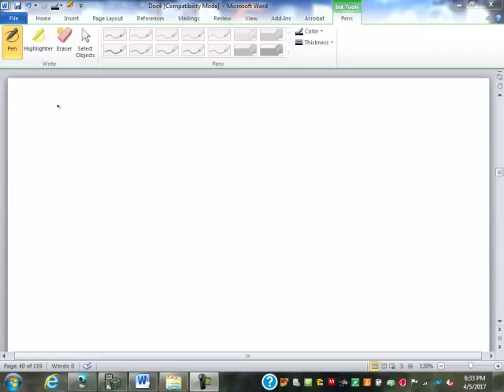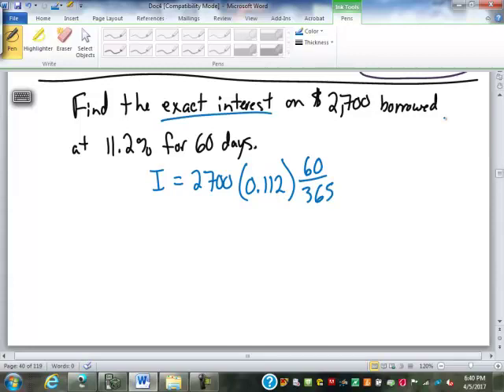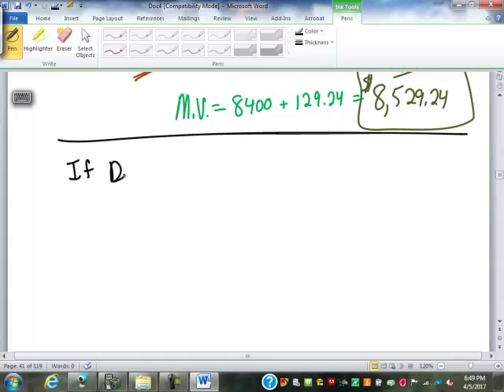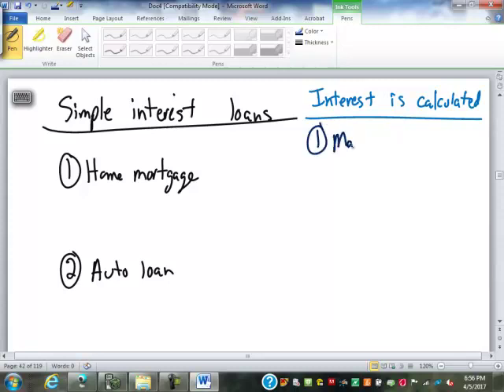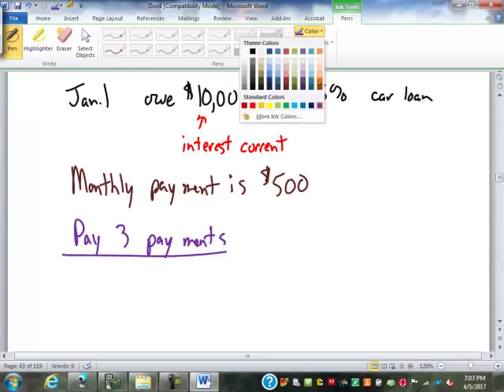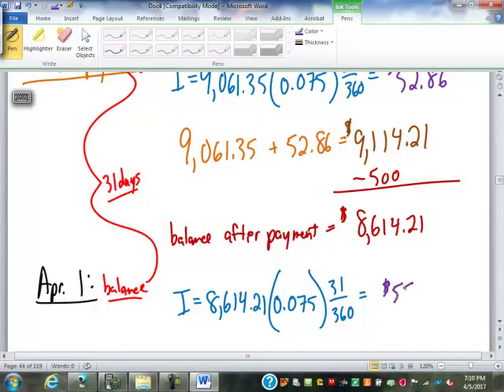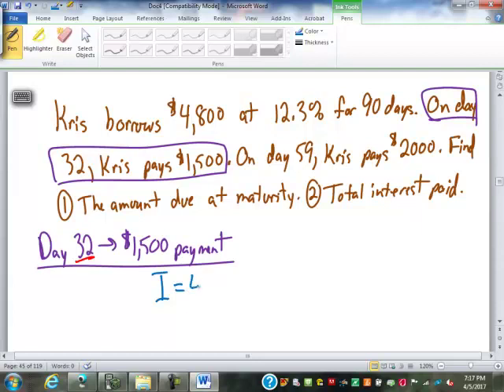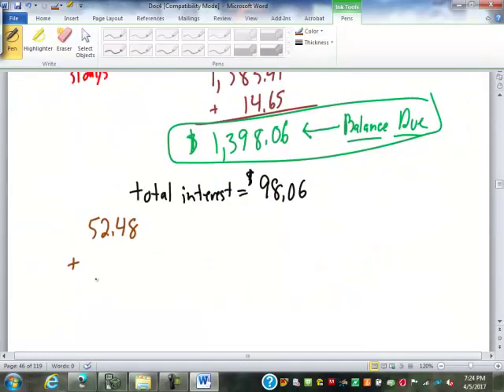22 Intro to the US Rule